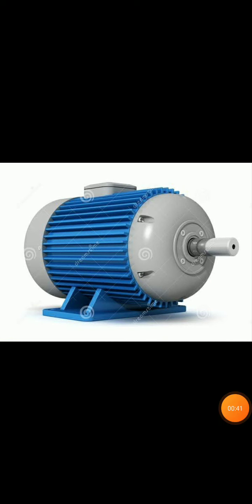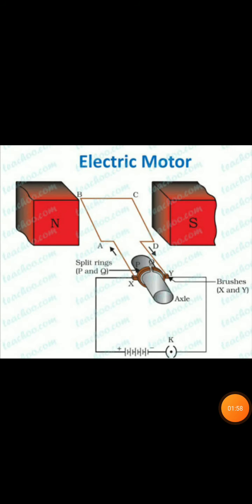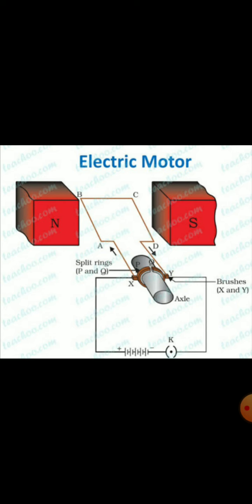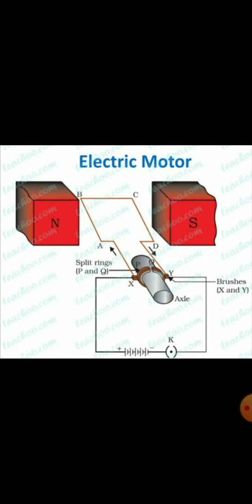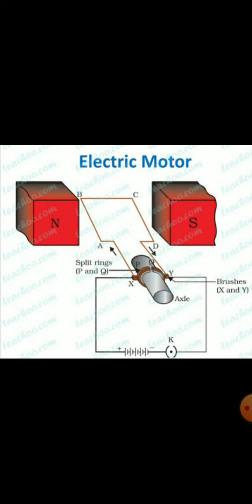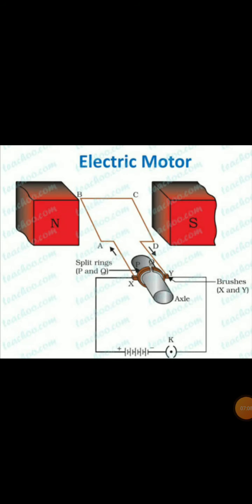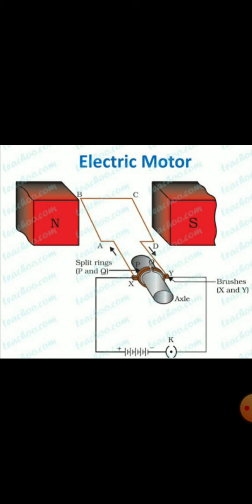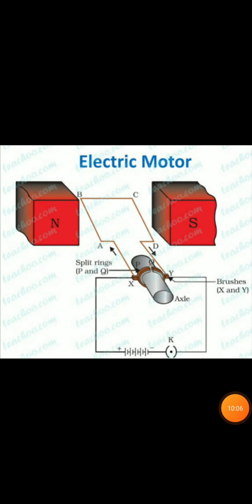Chapter 13 Magnetic Effects of Electric Current Part - 7 (Electric Motor - Components) Class 10